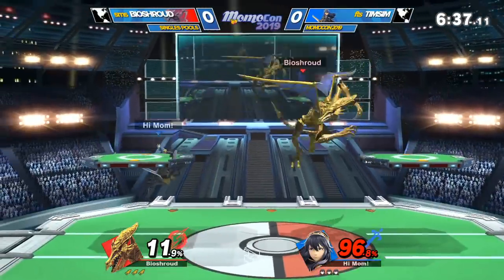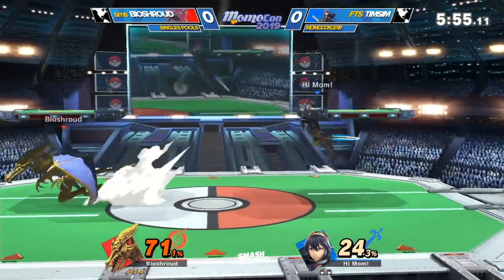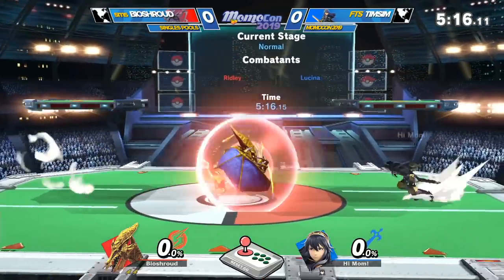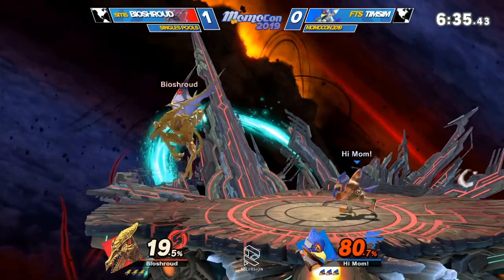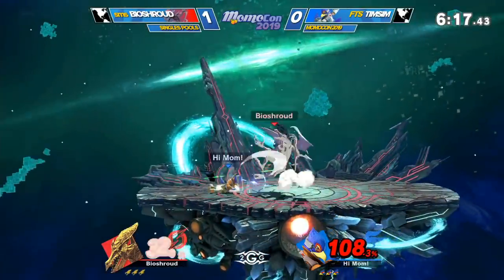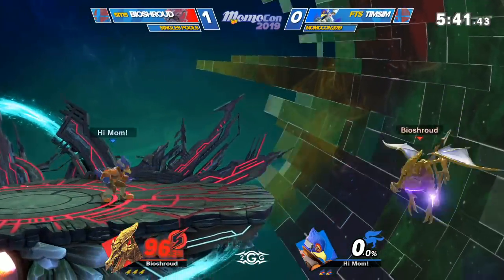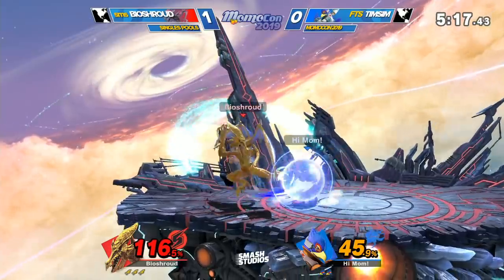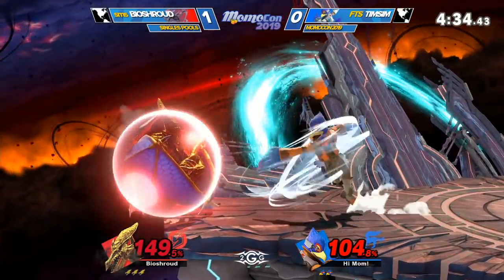Momocon 2019 SMS | Bioshroud (Ridley) vs FTS | Timsin (Falco) Winners Pools - Smash Ultimate